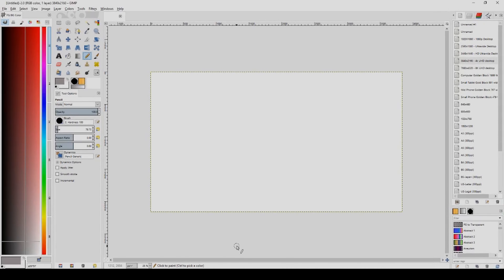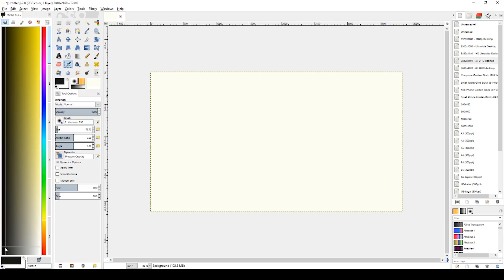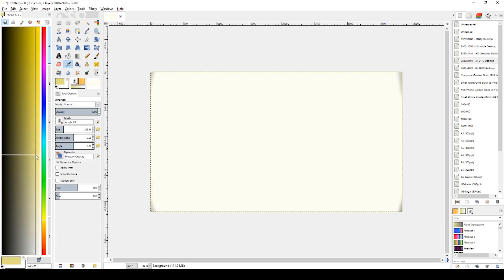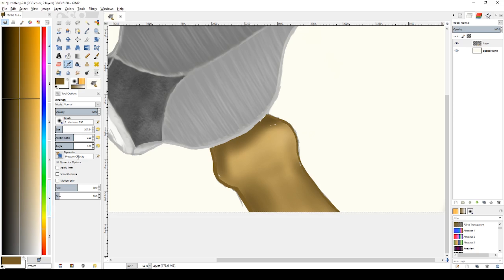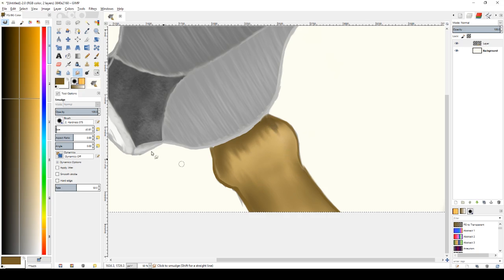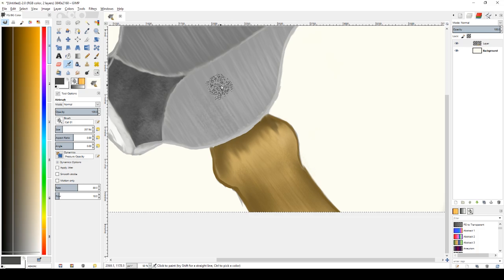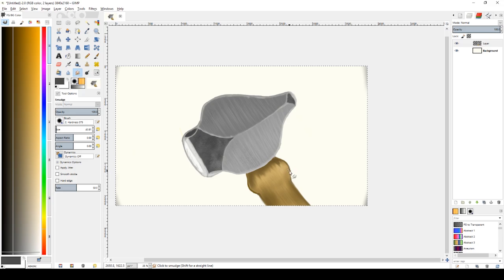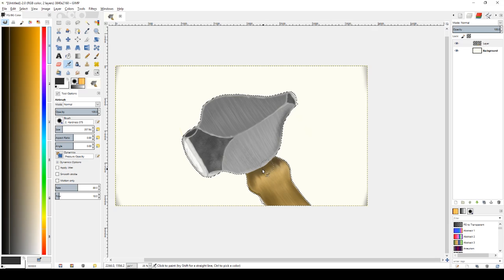Iron Concepts 55 - Pushing 80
In this fifty-fifth installment of our Iron Concepts series, the idea of an 80-hour work week is presented by Andy Phillips of Oak Hill Iron and Big Blu Hammer.

Check us out at Bigbluhammer.com and oakhilliron.com